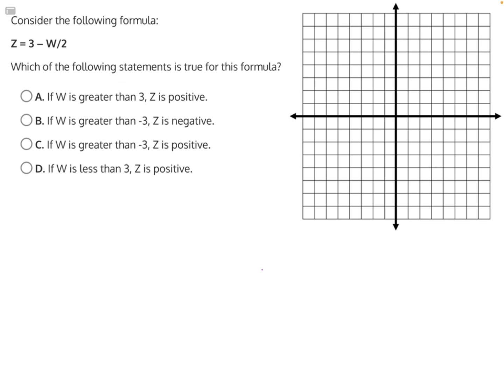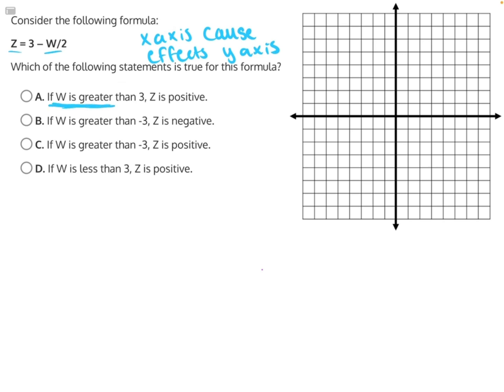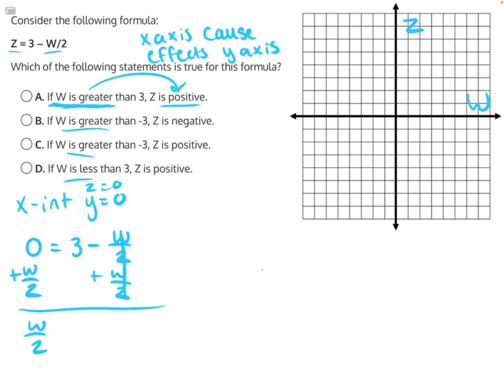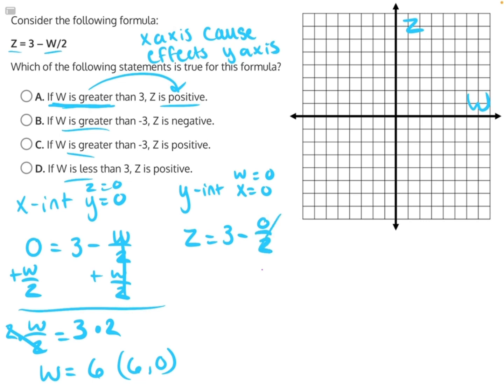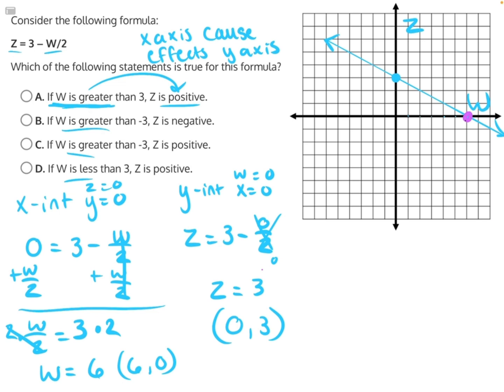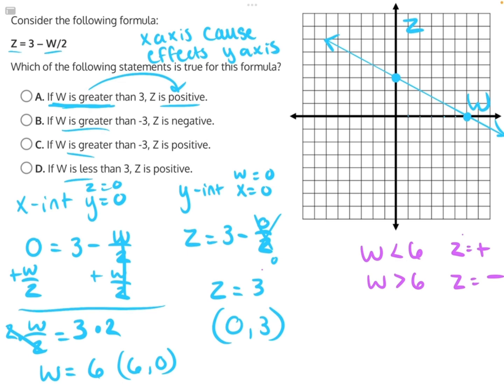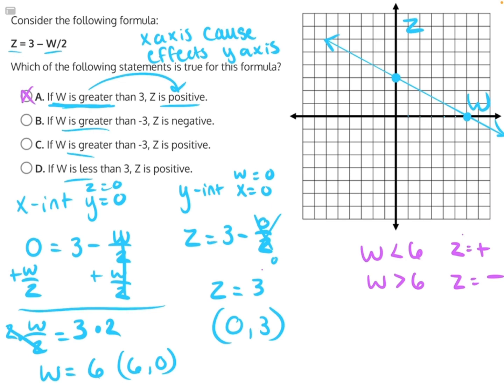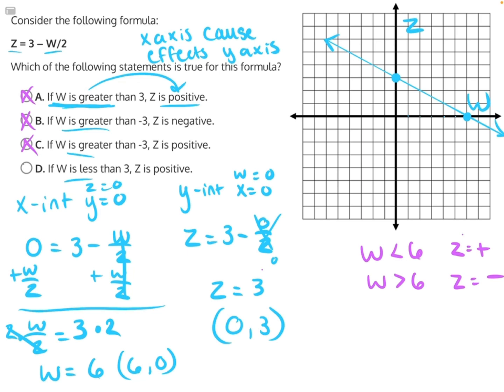Analyzing Functions Solution 25